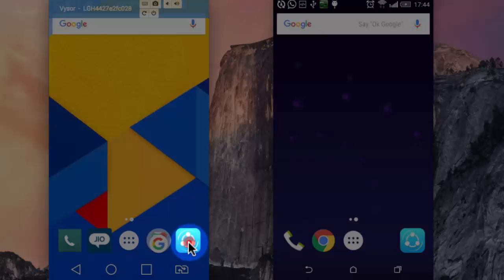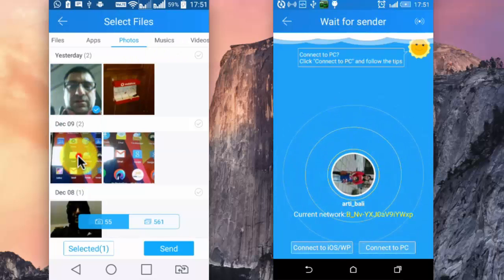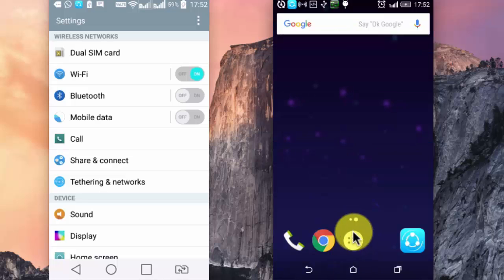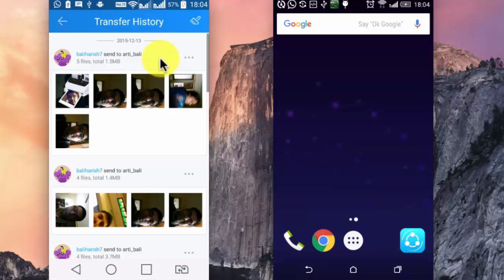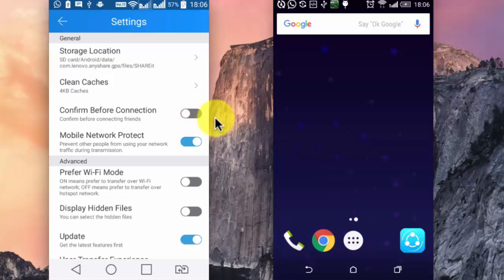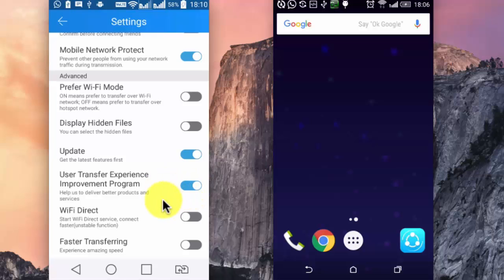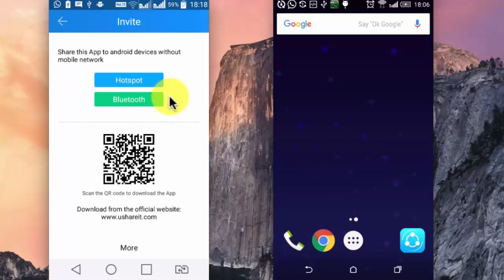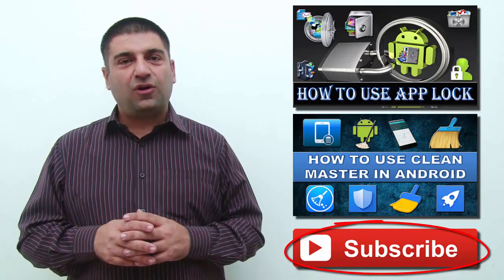How to use shareit to transfer files from android to android?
Sharing large files from one device to another consumes a lot of time especially when you want to share large size files or videos. In traditional time Bluetooth was one of the popular service to share data from on device to another but it is too slow and covers a short distance.

I use shareit to transfer files between devices and it works 40 times faster than bluetooh.

This tutorial demonstrates how to move a video or image or a file from one device to another. This tutorial also covers use of various setting options of this app.

I see few questions appearing quite regularly in forums with regard to use of shareit on android. I have covered them as FAQ’s towards the end of this tutorial.

Shareit uses the Wi-Fi radio technology to share files between devices.

It is freely downloadable from Google play store.